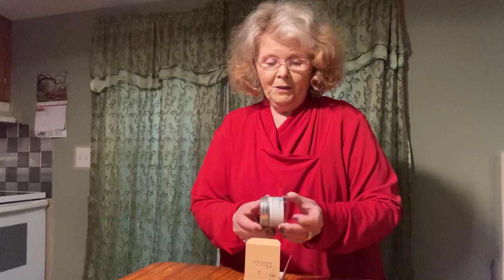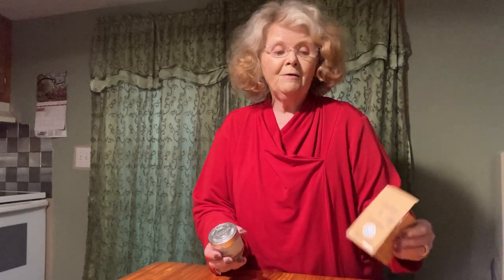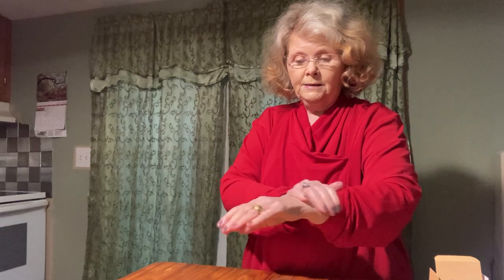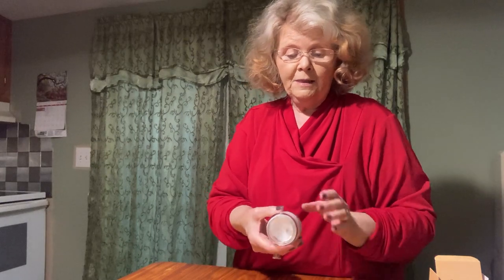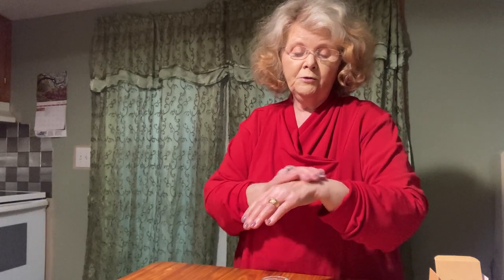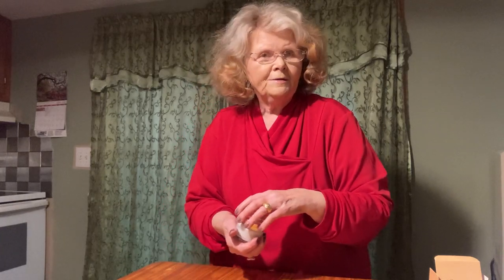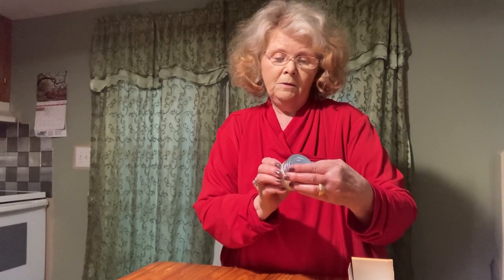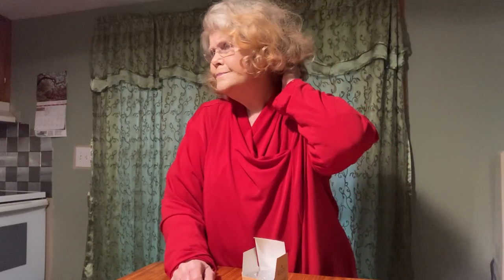Granny Joan and her @L"Occitane Shea Butter Face cream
Granny Joan and her L"Occitane Shea Butter Face cream she recieved from @QVC   / TAYS WORLD HAS INSTAGRAM =FACEBOOK